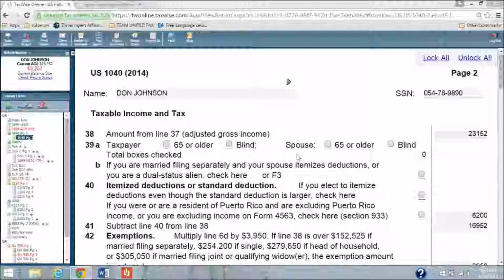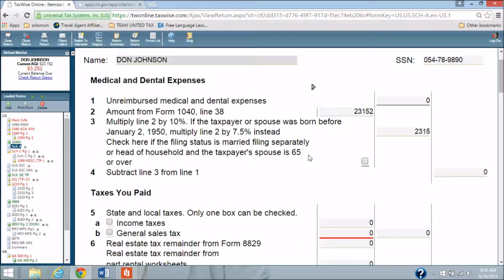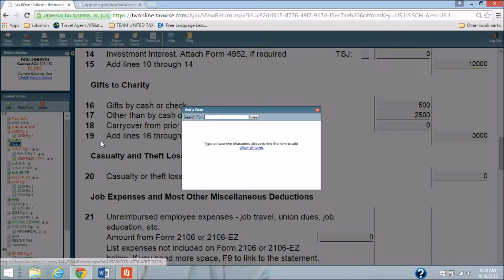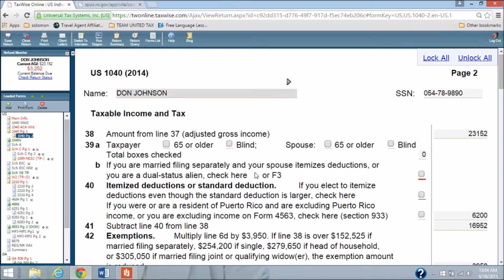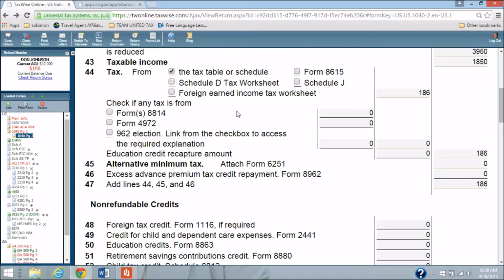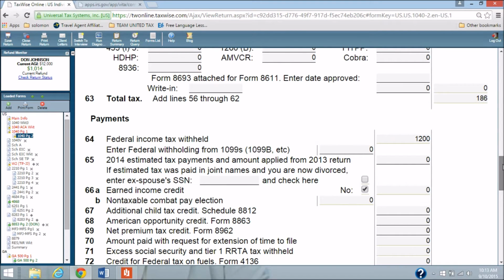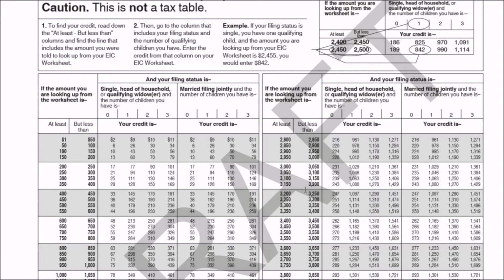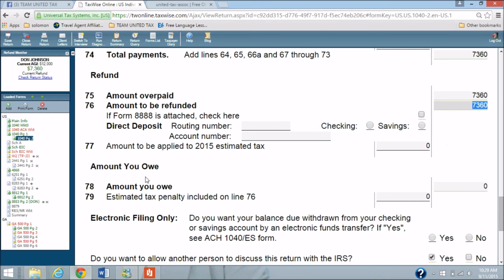1040 EXPLAINED PT 2 FINAL